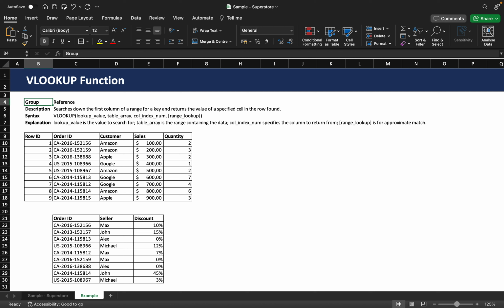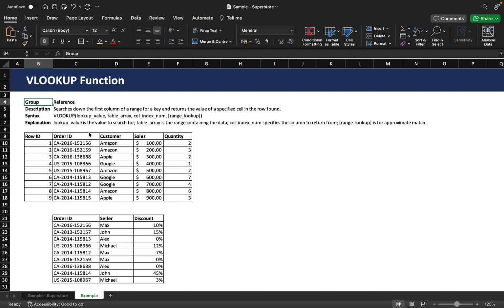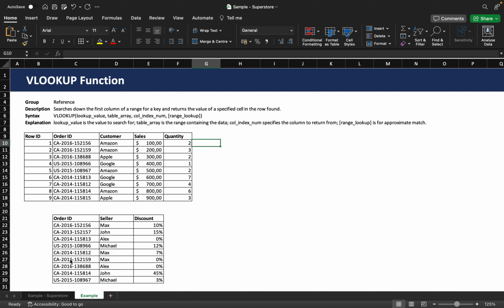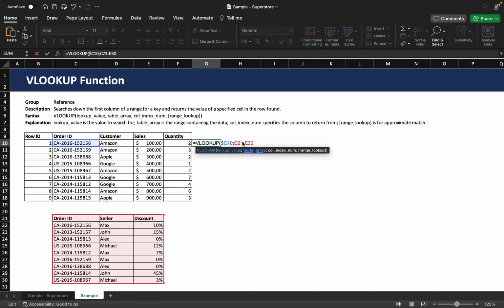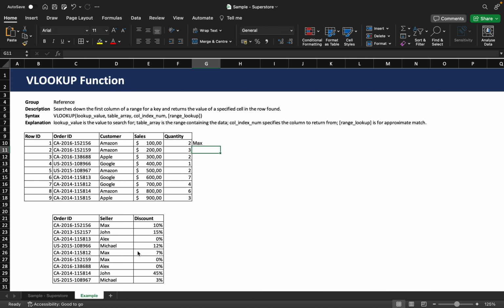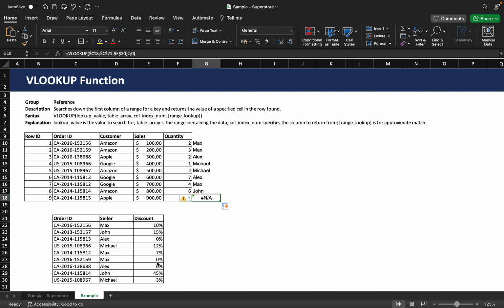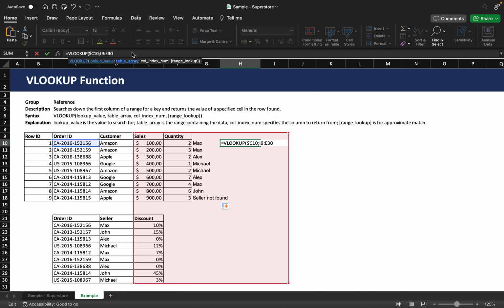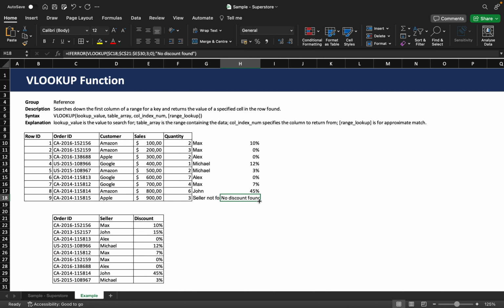Excel VLOOKUP Function - Beginner Tutorial with examples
In this video I will show you how to use the VLOOKUP Function in Excel by using examples.